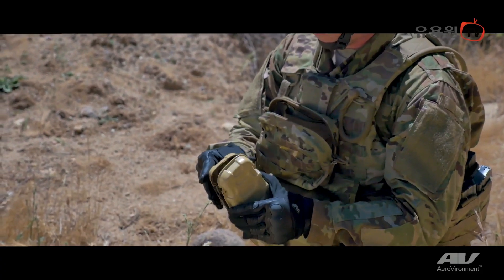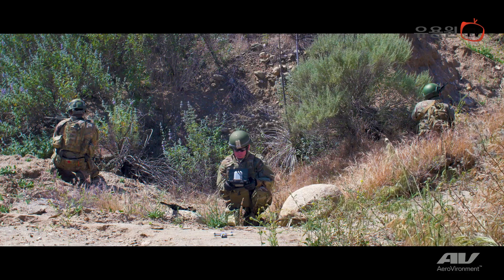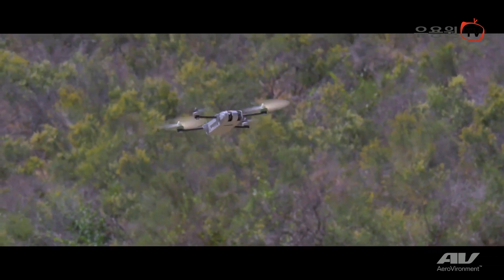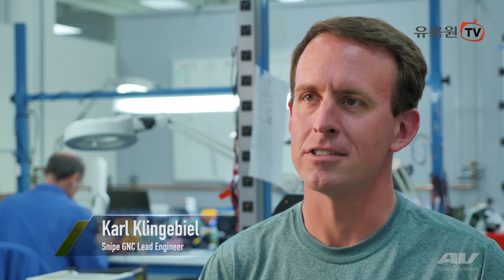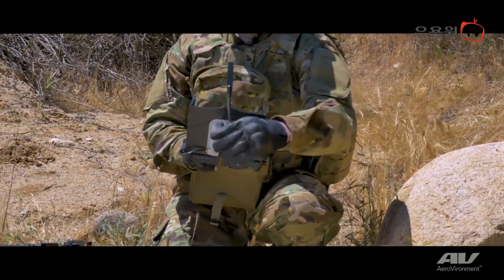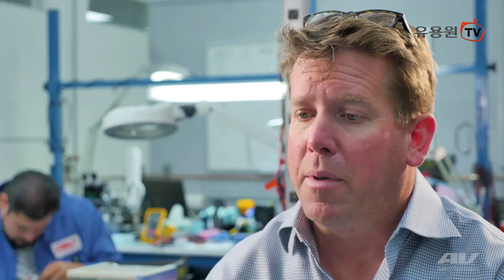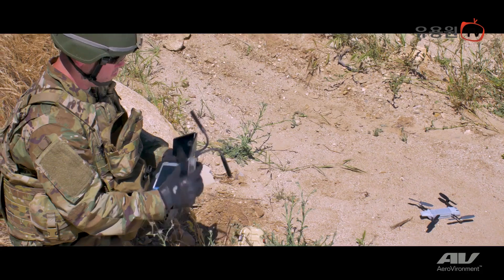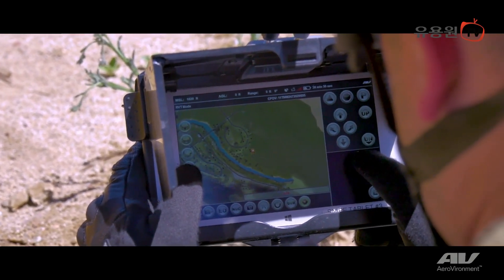초소형 군사드론 스나이프(SNIPE) / 에어로바이런먼트 제공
에어로바이런먼트의 초소형 드론 스나이프는 2017년 미군에 도입된 1세대 임무장비입니다. 근접전투를 위한 소부대 정찰드론이며 2021년 6월, 2세대 임무장비 SiSR이 전력화를 앞두고 있다고 합니다. EO/IR 센서는 물론 더욱 강력해진 풍속저항과 충돌방지 능력으로 다양한 임무 수행이 가능하다고 하네요. 자세한 내용은 영상을 참고해주세요.